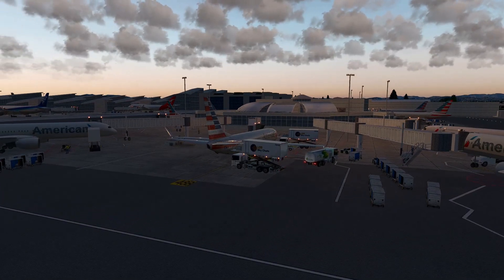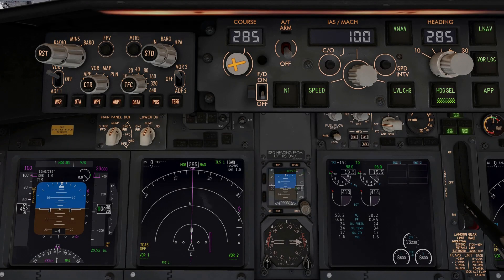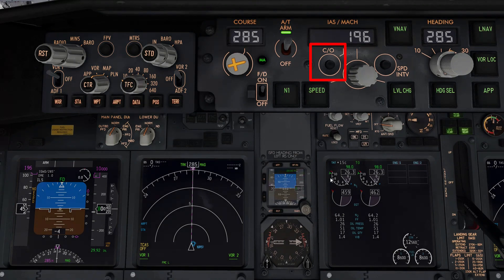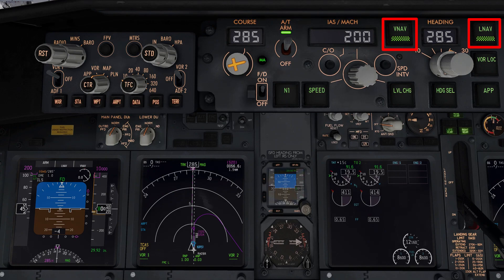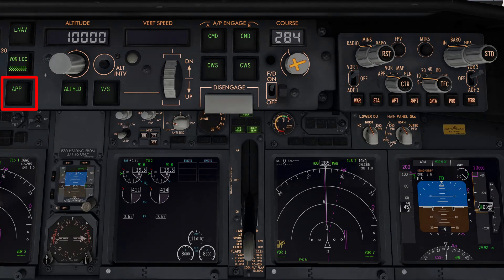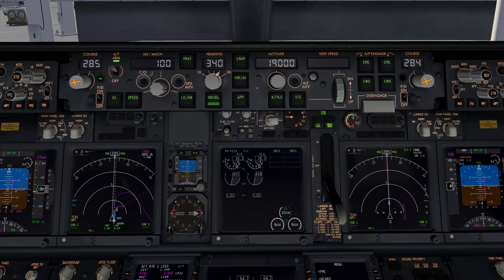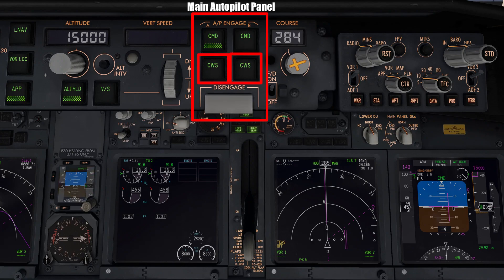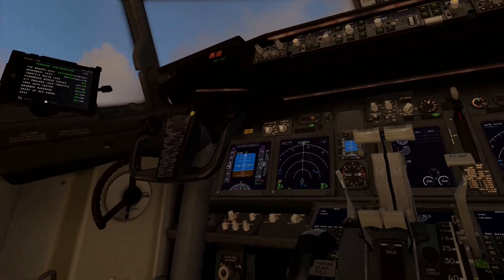Aircrafts Dissected Ep 5: Autopilot Mode Control Panel (MCP)IZibo 737IX-Plane 11 Detailed Tutorial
This is the fifth video in what I hope turns into a long standing series on this channel called Aircrafts Dissected, where I plan to delve into every single switch, knob and light in the aircraft and properly explain their function. This video takes a look at the Zibo mod 737-800 aircraft and specifically focuses on the 'mode control panel' or 'MCP' . We navigate through the panels and cover all of the important buttons and indications such as the main autopilot systems, autothrottle systems and other important controls such as speed, altitude, heading and vertical speed. The next video will focus on the miscellaneous buttons and levers located in front of the pilots, where we'll take a look at things such as the landing gear lever, the upper and lower display units and so on.

Time Stamps
Introduction: 0:00
MCP Intro: 0:59
Course Selector Knob (Green): 2:05
Flight Director Switches (Green): 2:54
Auto throttle Switch (Green): 3:58
Speed Control Panel (Green): 4:35
LNAV and VNAV buttons (Green): 6:13
Heading Control Panel (Green): 8:24
VOR LOC and APP buttons (Green): 9:50
Altitude Control Panel (Green): 11:54
Main Autopilot Command Panel (Green): 15:43
Conclusion: 18:16

Additional Research Material Used:
- For detailed info on every technical system in the aircraft.
- FCOM manual for the 737
- Delta Airlines 737 Operations Manual

Simulator
X-Plane 11 by Laminar Research

Editing Application:
Kdenlive

Other Plugins Used:
ActiveSky XP (Payware)
AutoGate (Freeware)
AviTab (Freeware)
BetterPushback (Freeware)
FlyWithLua: Next Generation (Freeware)
Ground Handling Deluxe (Payware)
Live Traffic (Freeware)
projectFLY (Freeware)
SAM (Freeware)
Terrain Radar (Freeware)
xPilot (Freeware)
x-vision (Payware)